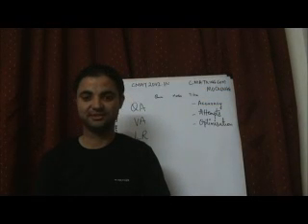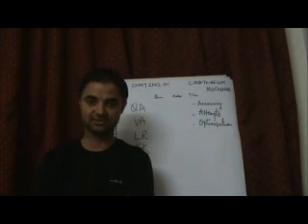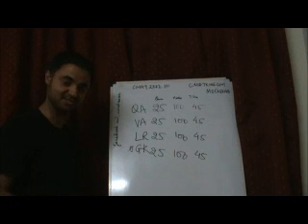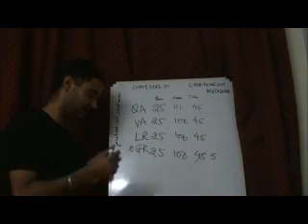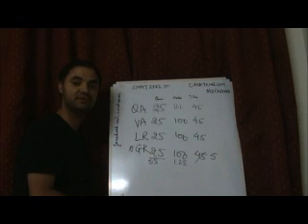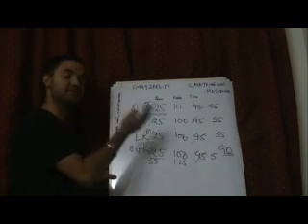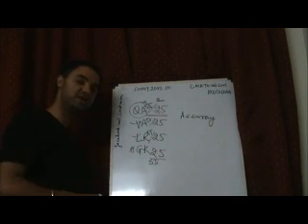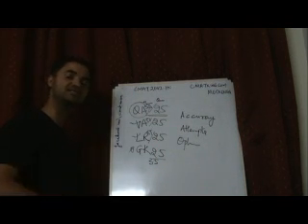CMATking CMAT MockEngineering.wmv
CMAT is a national-level entrance examination in India conducted by the National Testing Agency (NTA). It is designed to assess a candidate's ability across various segments like Quantitative Technique, Logical Reasoning, Language Comprehension, and General Awareness, and it is used for admissions to management programs in B-Schools across India.
CMAT typically consists of four sections:

Logical Reasoning
Language Comprehension

📚 Welcome to CMATking - Your Ultimate Guide to CMAT Exam Preparation! 📚

Are you ready to embark on a journey towards your dream management career? CMATking is here to guide you every step of the way! We are your trusted source for all things CMAT - the gateway to top management institutes across India.

In our course’s, we bring you the best of both worlds. Our offline classes provide a traditional learning experience, allowing you to attend live lectures, interact with experienced faculty, and engage in face-to-face discussions with fellow CMAT aspirants.
Our team of expert faculty members, comprising CMAT toppers and experienced mentors, delivers engaging and result-oriented sessions. They provide in-depth coverage of all CMAT sections, including quantitative aptitude, data interpretation, logical reasoning, verbal ability, and reading comprehension. With their guidance, you'll master key concepts, learn time-saving strategies, and gain confidence in tackling the exam.

CMAT 2023-24
CMAT Entrance Test
CMAT Exam Preparation
CMAT Syllabus 2023-24
CMAT Registration 2023-24
CMAT Exam Date
CMAT Admit Card
CMAT Mock Tests
Best CMAT Coaching
CMAT Study Material
CMAT Online Classes
CMAT Previous Year Papers
CMAT Result 2023-24
CMAT Cut-off Marks
Top MBA Colleges through CMAT
CMAT Exam Pattern
CMAT Application Process
CMAT Entrance Exam
How to Crack CMAT
MBA CMAT Merit List 2023-24

Ck CMATking Provides Guidance and Mentorship for MBA CET, CAT, CMAT, MAT, ATMA, SNAP, XAT, GMAT, IBPS PO, IBPS Clerk.